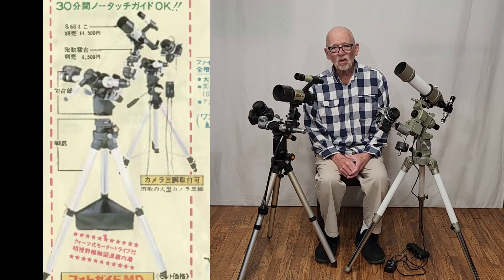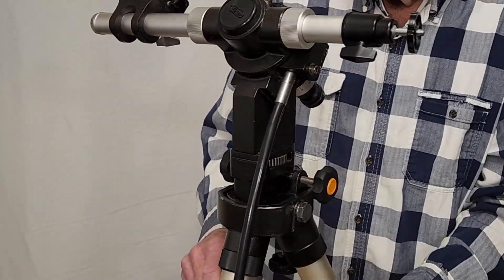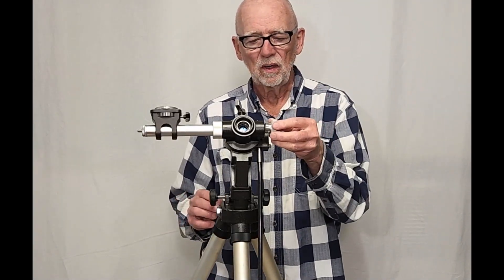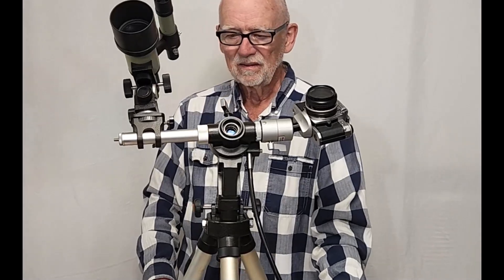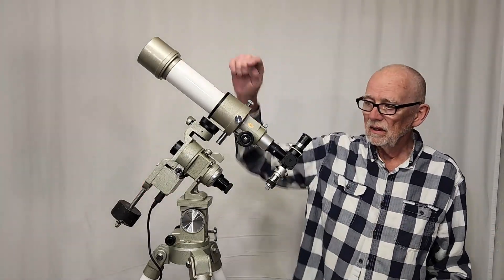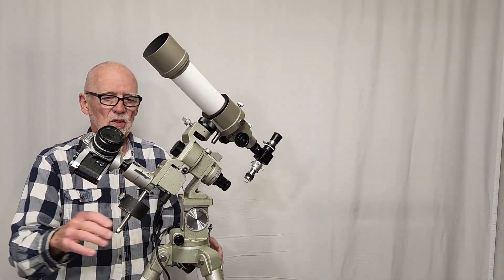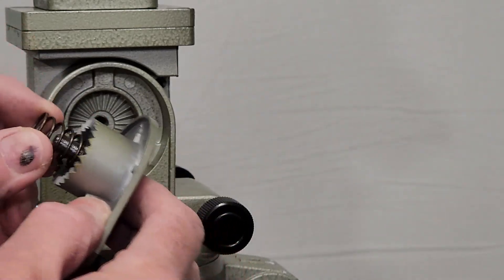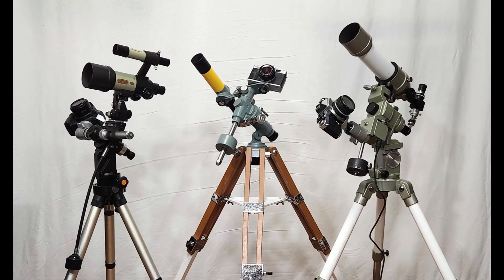Classic Vixen Photo Guide Tracking Mounts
This video examines a small step in the halting evolution of small photo-equatorial mounts.  Especially in Japan, where astrophotography was a very popular hobby, there was strong demand for a portable mount that could be precisely polar aligned for long photographic exposures on the very slow films of the era. These exposures could be as long as 15 minutes or more. Tracking for such photos was challenging even at short focal lengths. These shots were often hand guided, sometimes using an electronic clock drive but also with simple hand power. Careful polar alignment was a necessity. In Japan, “hoshino” (expedition) trips were the way to get away from the light polluted cities and shoot under darker rural skies.

There were many efforts by manufacturers (and home builders) to produce a useful mount for the purpose. These two mounts are just a couple of the many different attempts and demonstrate some very interesting successes and missteps in the evolution of these devices. Modern versions are more sophisticated but essentially solve the same problems.